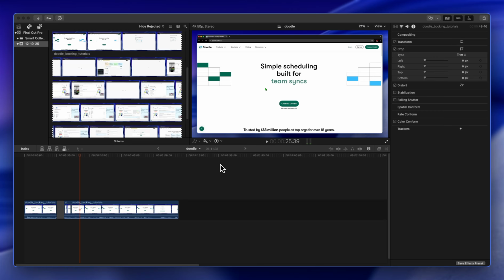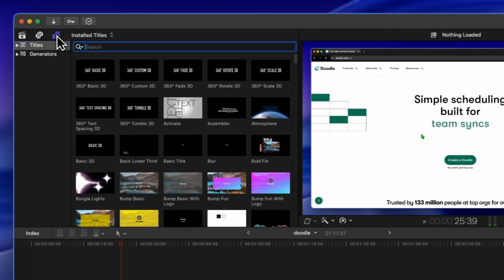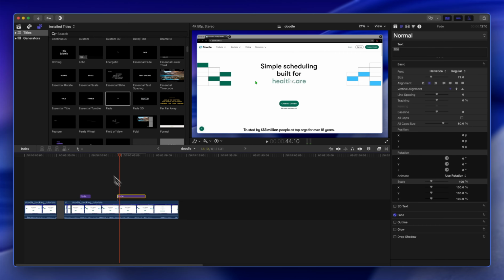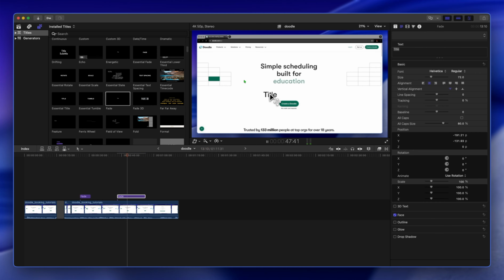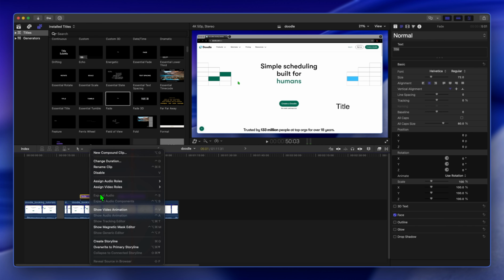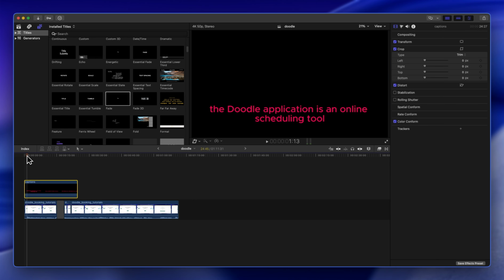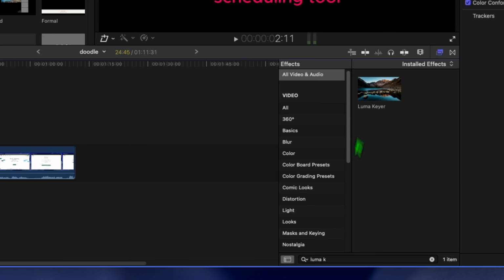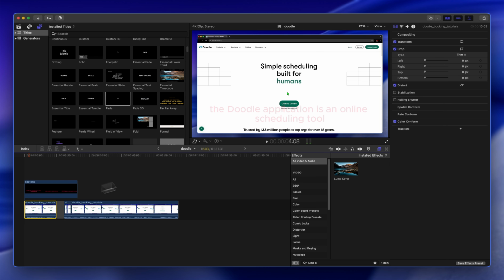How To Add Text Over Video On Final Cut Pro (2026 Updated Tutorial)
Learn how to efficiently add text over video on Final Cut Pro with this comprehensive 2026 tutorial, improving your editing skills seamlessly.